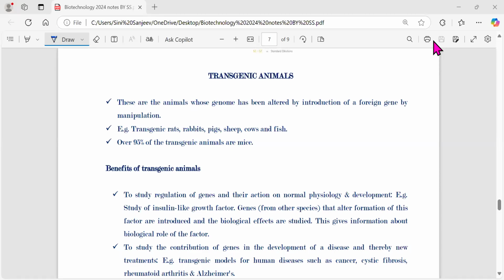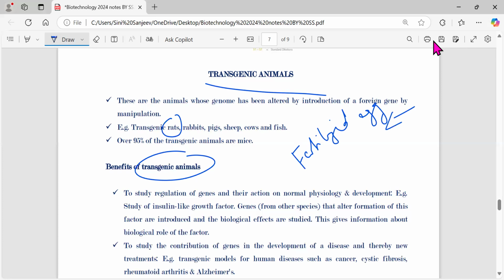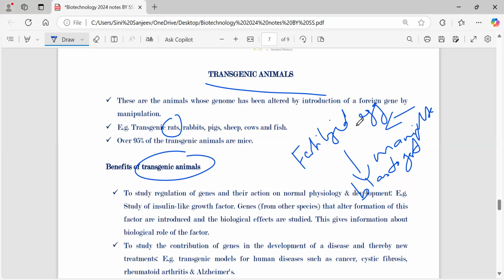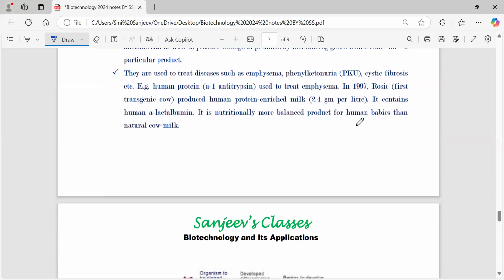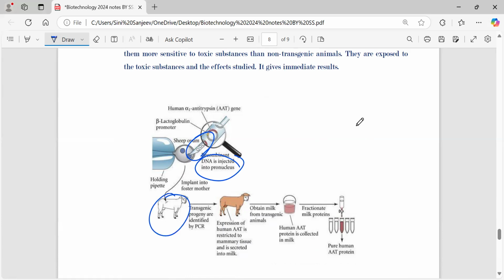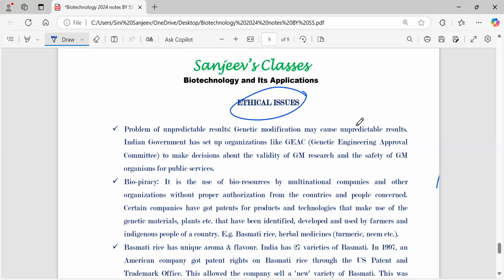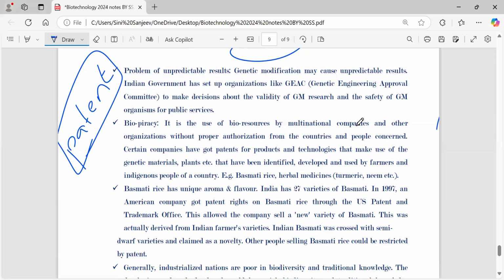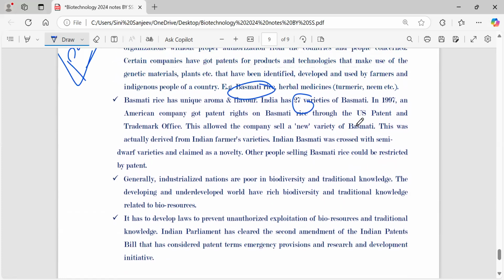Class 12 | Biotechnology & its Applications | Transgenic Animals & Ethical Issues by Sini Sanjeev